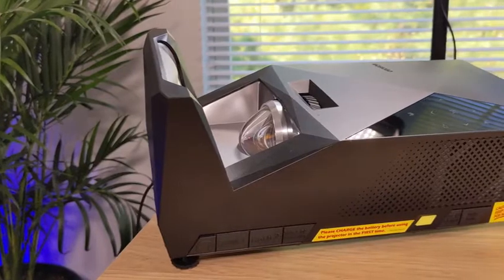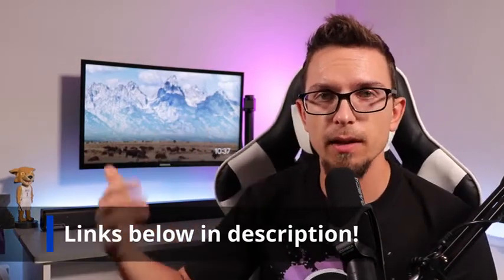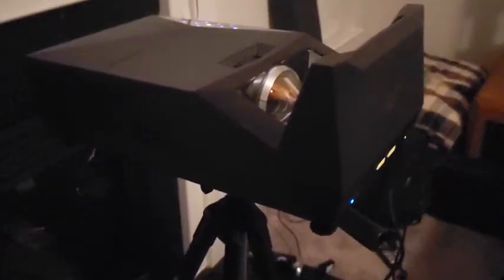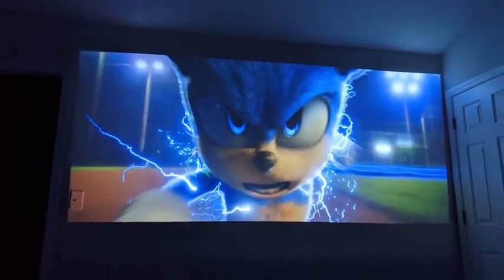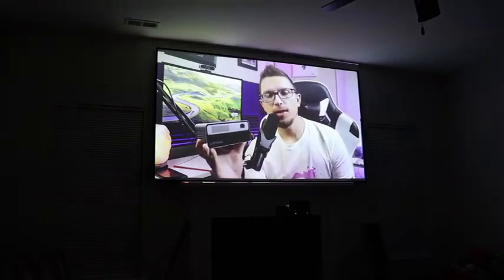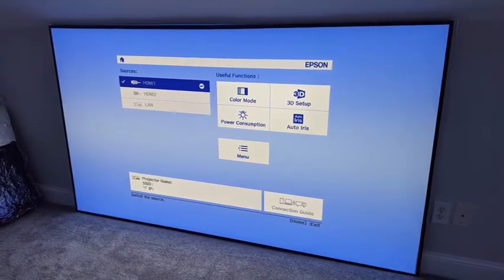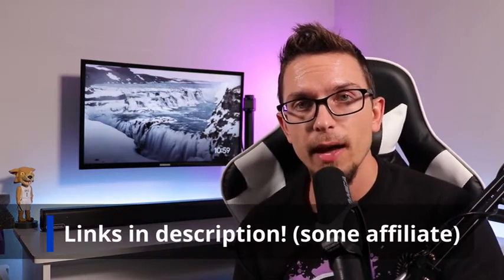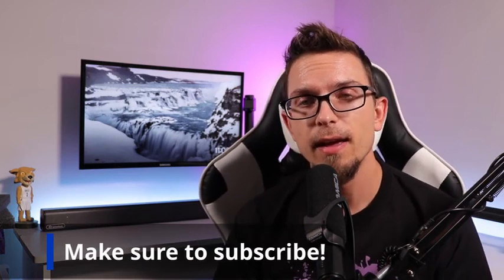✅Candid TechTV Reviews MosicGO 360 UST Projector including Outdoor Portable and Indoor Fixed Screens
EliteProjector® MosicGO® 360 Series, An Outdoor Ultra-Short Throw DLP Projector Includes Indoor & Outdoor Movie Screen(s). Allows flexibility for Winter Indoor Home Cinema Movies, Video Games or Summer Outdoor Camping Backyard Movie. Full Entertainment Package on the Go!

TWO SCREENS INCLUDED :  (1) ​Outdoor Yard Master 2 Series, 58" Diag., 16:9 Portable Screen and (1) Indoor EDGE FREE Fixed Frame, 16:9 Movie Projector Screen.

Reach out to Get updates on our website and Social Media Profiles!

➳ ᵀᴵᴹᴱˢᵀᴬᴹᴾˢ ➳
0:00 Intro
3:30 Display
6:00 Display Size
8:00 display assembly